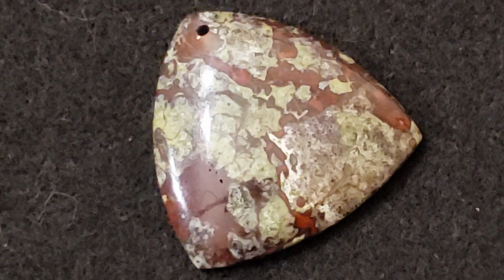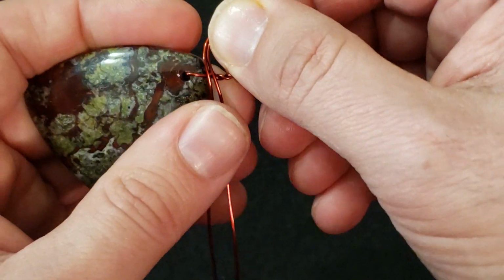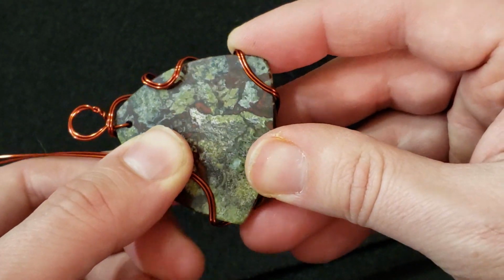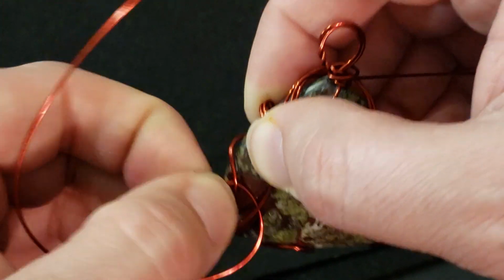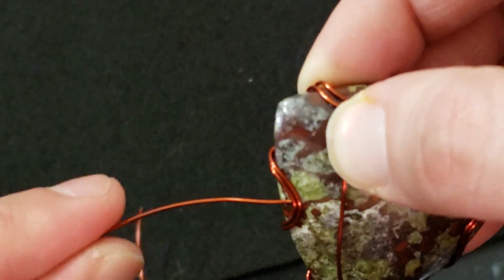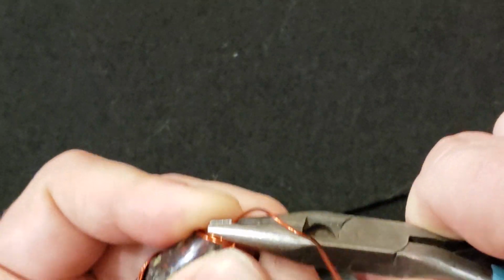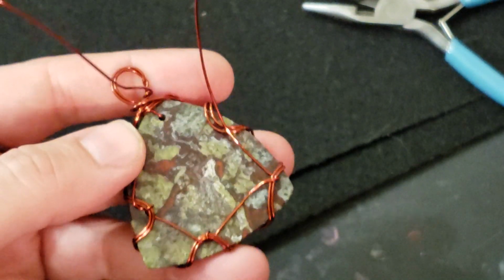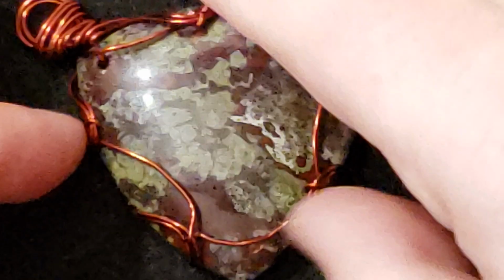Late Night Wire Wrap #29